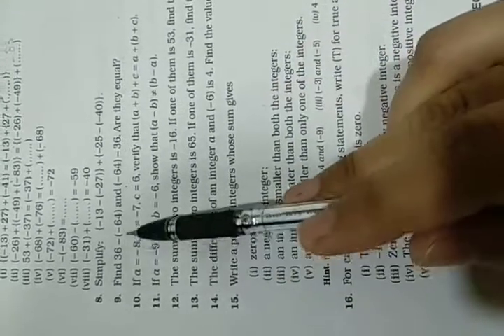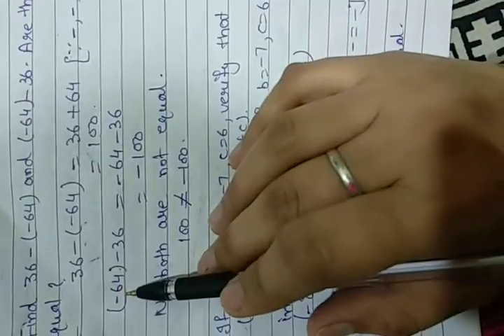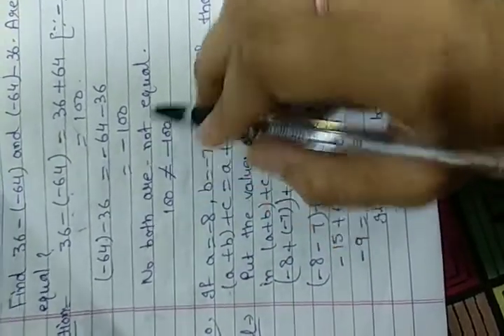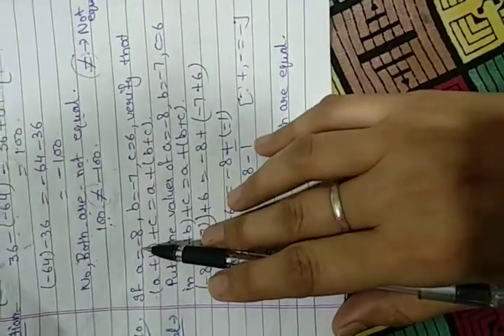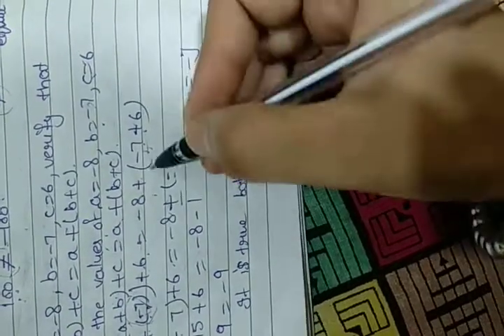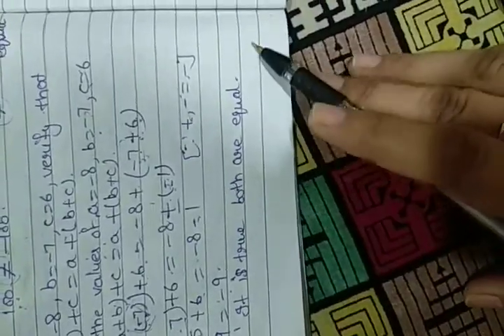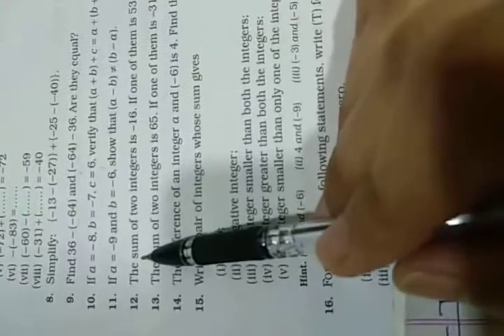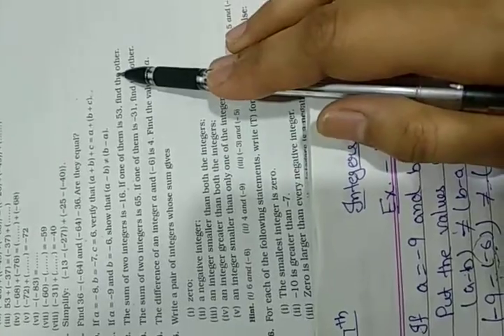Class- 7th (Integers)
Exercise- 1(A) Que. no.- 8 to 13.